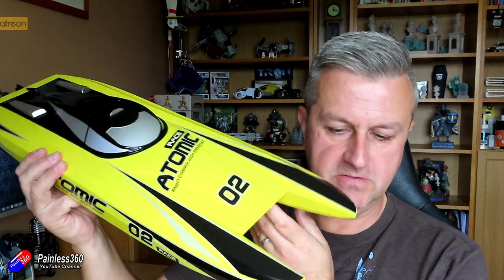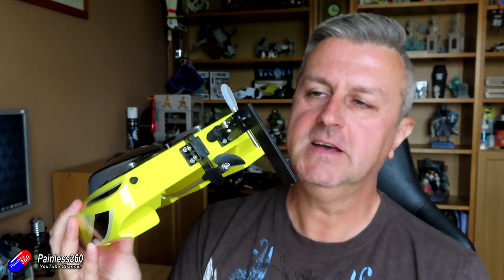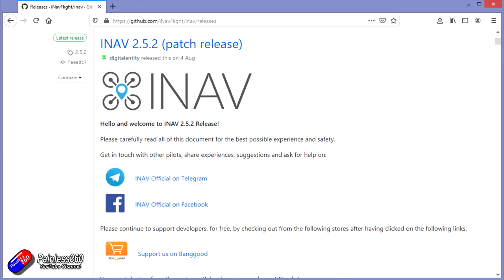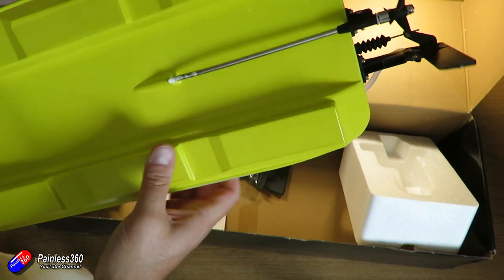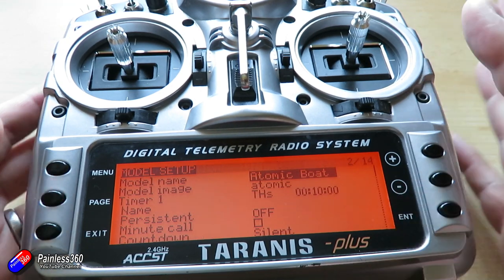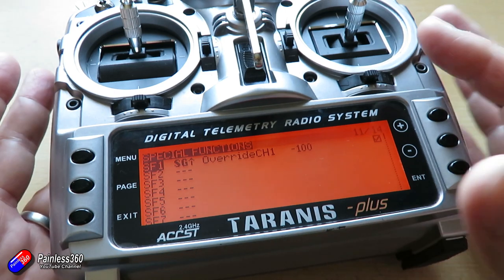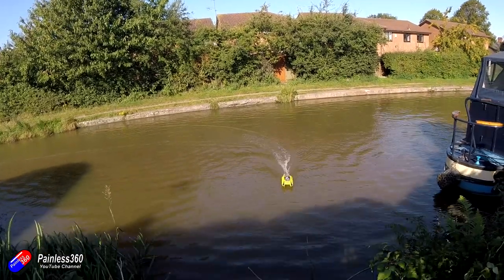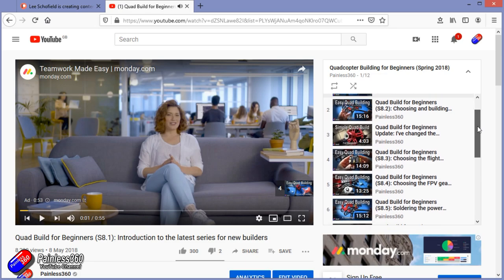Atomic R/C Boat: One of the best cheap models to give it a try...